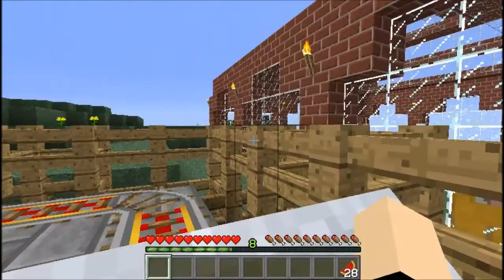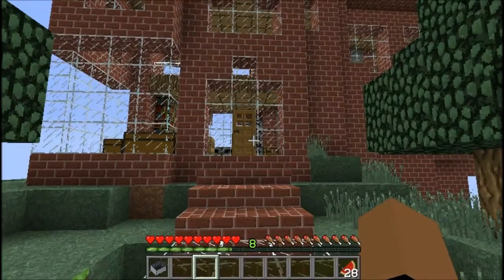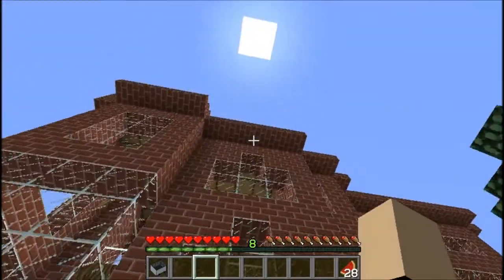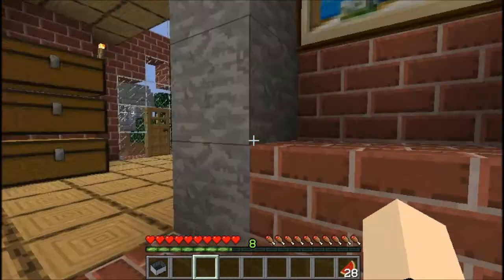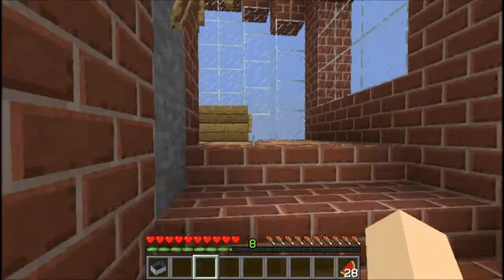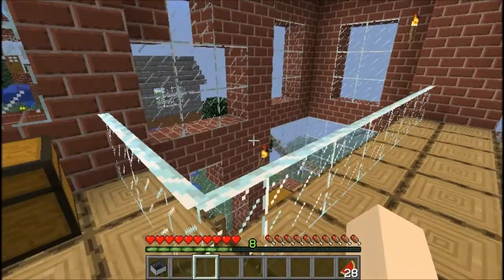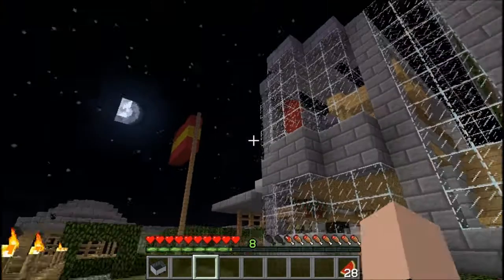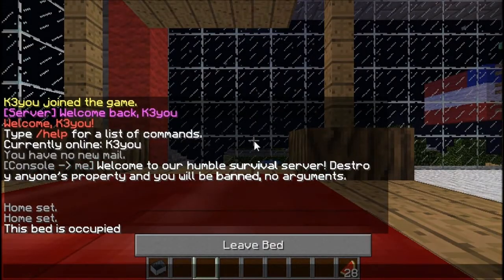Minecraft Server Sunday Episode 4 | Kthreeyou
Hey everyone! This is episode 4 of the Server Sunday series . In this episode we check out Chipper's and Jimmy's house. They live a far away, so we took the train/minecart system to their house. Hope you guys like it! Hopefully we can aim for 100 views this time!